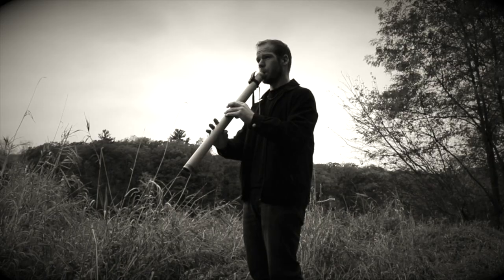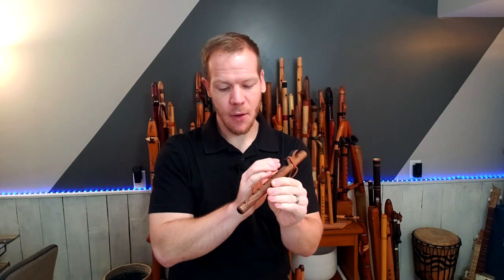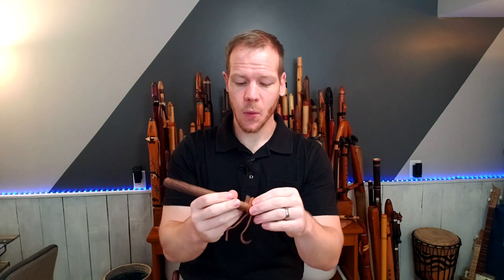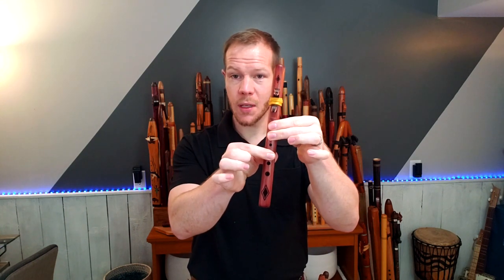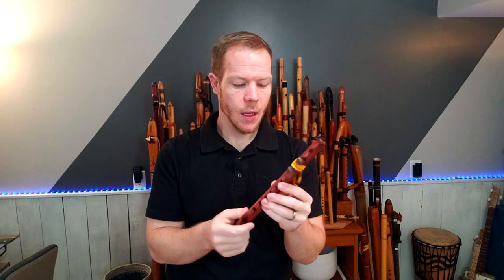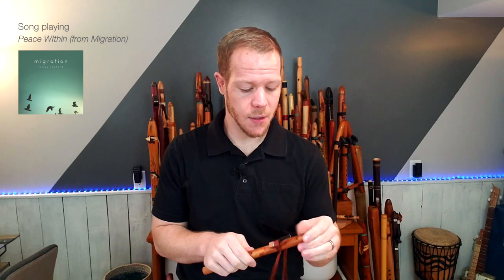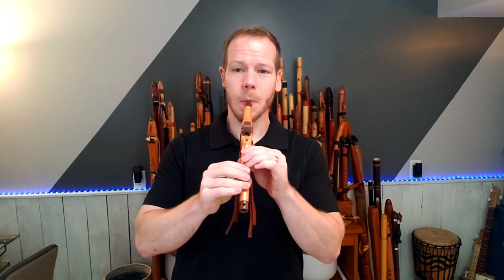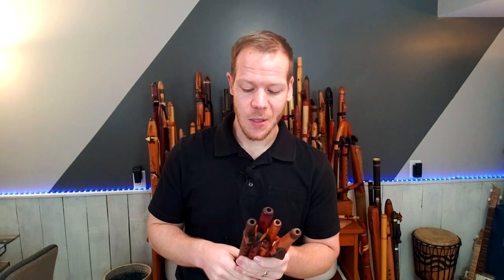Four Pocket Native American Flutes | Jonny's Flute Reviews Episode 23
Pocket flutes are so much fun to play! I LOVE to play these at drum circles. See below for link...